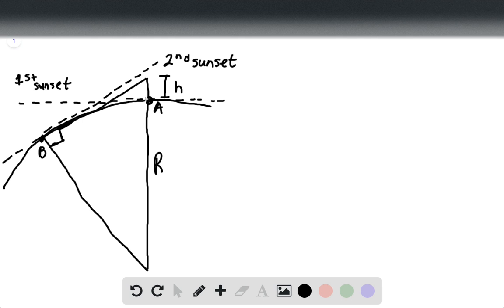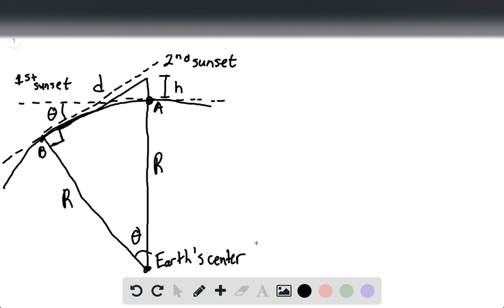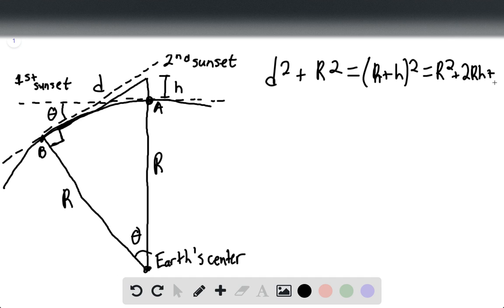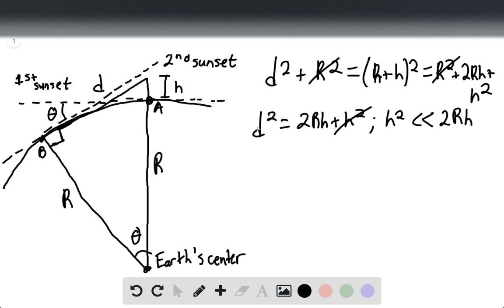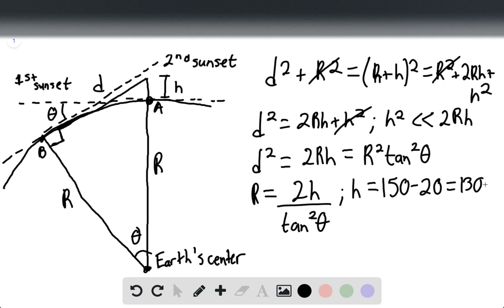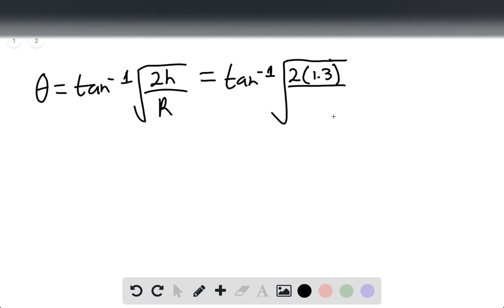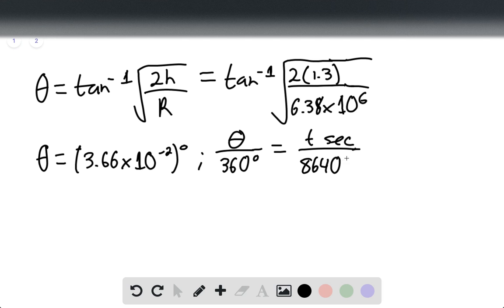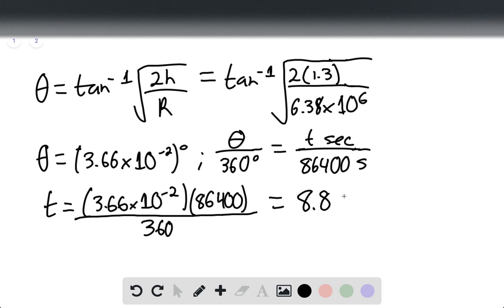You are lying on a beach, your eyes 20 cm above the sand Just as the Sun sets, fully disappearing o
You are lying on a beach, your eyes 20 cm above the sand. Just as the Sun sets, fully disappearing over the horizon, you immediately jump up, your eyes now 150 cm above the sand, and you can again just see the top of the Sun. If you count the number of seconds (= ) until the Sun fully disappears again, you can estimate the Earth's radius. But for this Problem, use the known radius of the Earth to calculate the time .

📕 Economics Q&A
📕 Chemistry Q&A
📕 Math Q&A
📕 Statistics Q&A
📕 Computerscience Q&A
📕 Accounting Q&A
📕 Biology Q&A
📕 Physics Q&A